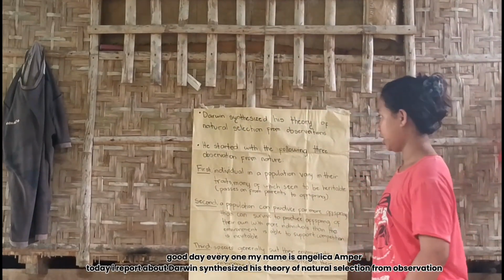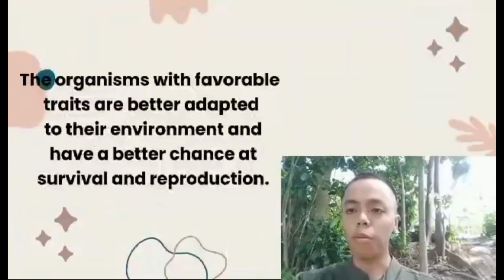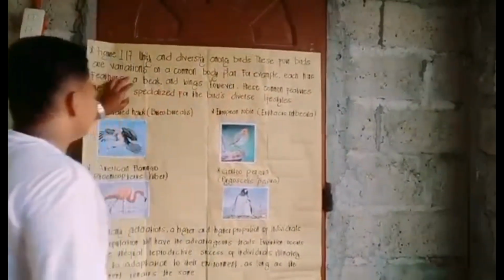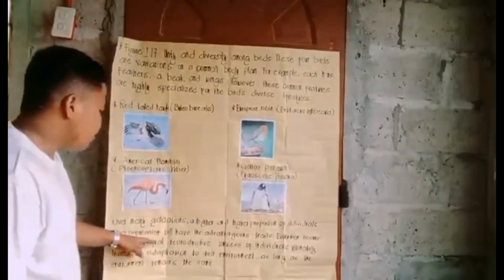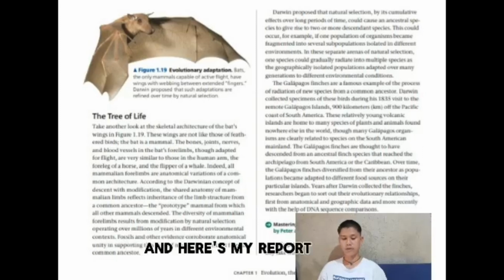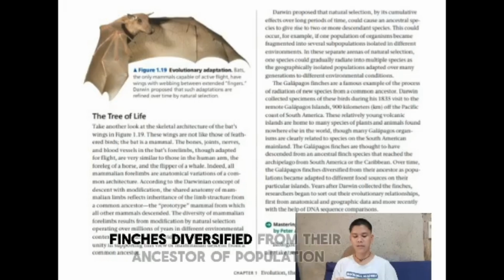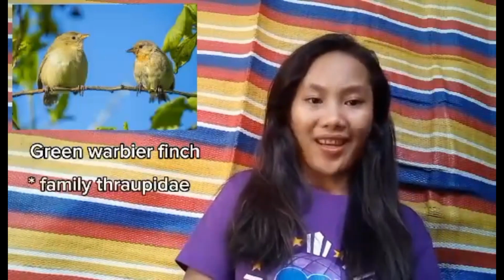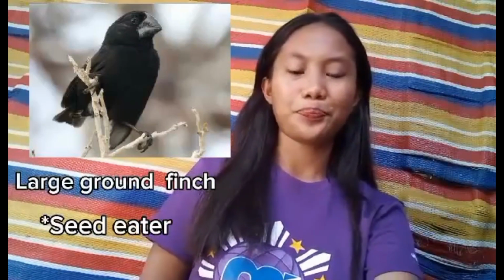Charles Darwin and the theory of natural selection ( biology - group 5 )